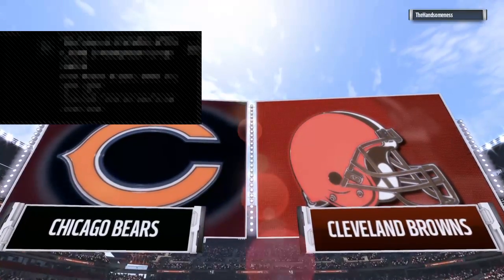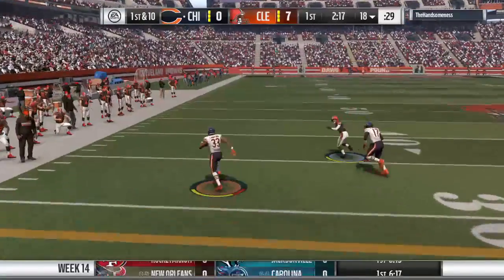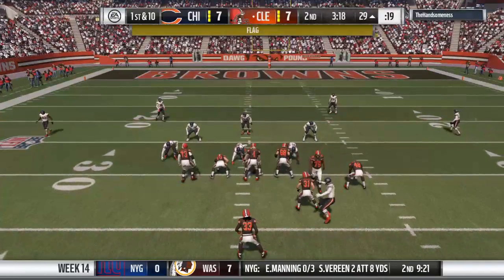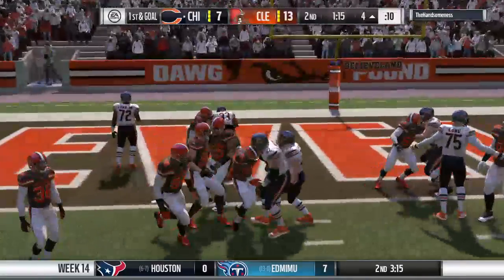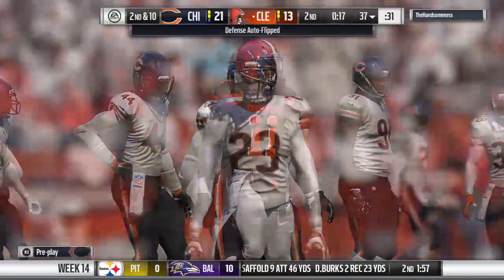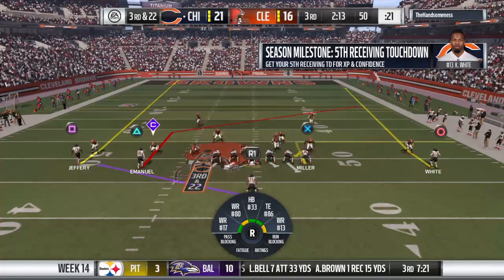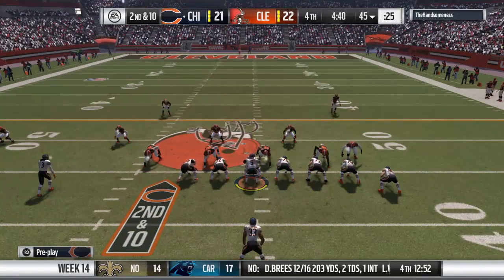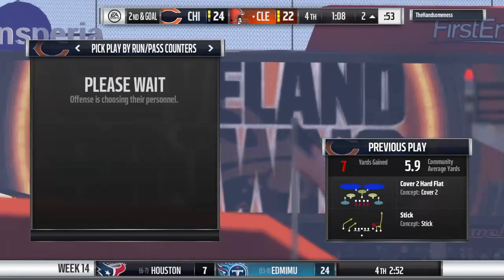gnmgnt's Live PS4 Broadcast